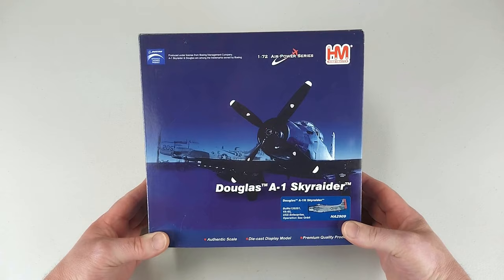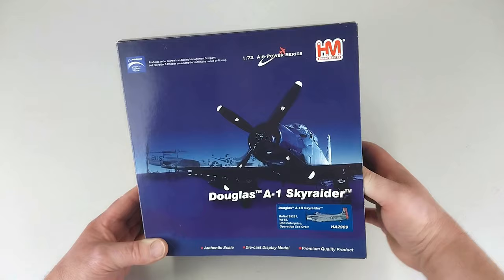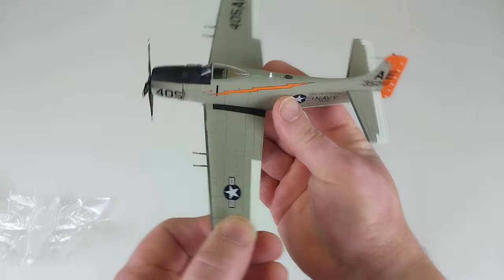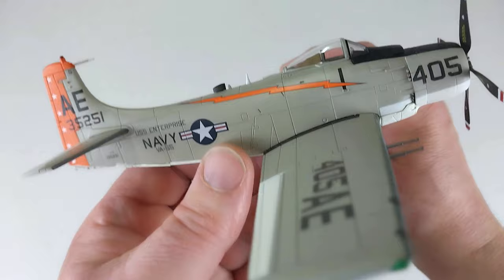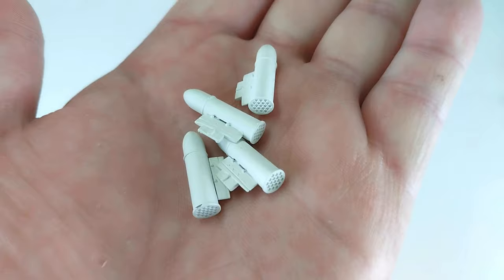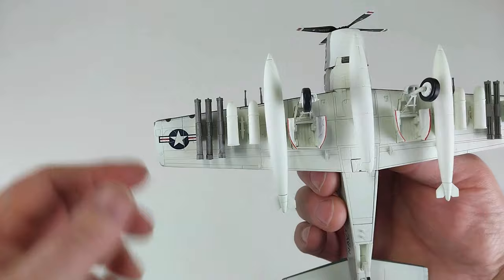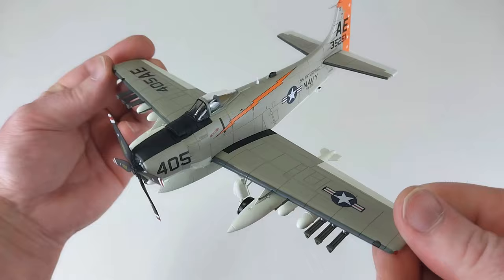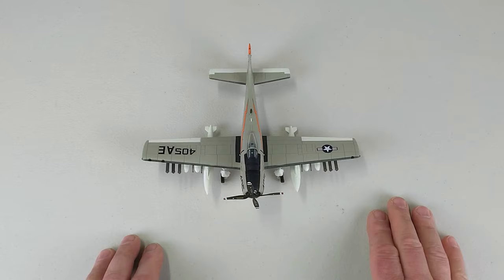Douglas A-1H Skyraider, USN VA-65 Fighting Tigers, USS Enterprise, 1964, Hobby Master 1:72 Diecast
USS Enterprise was formerly CVA(N)-65 and on July 31, 1964 it and two other US Navy nuclear powered ships began a 30,565 mile voyage around the world in 65 days. This was Operation “Sea Orbit” and would show they could accomplish this mission without any refueling or replenishment enabling them to deploy to any area in the world without logistic support. VA-65 "The World Famous Fighting Tigers" and A-1H BuNo 135251 were onboard the USS Enterprise during this cruise. On July 10, 1968 # 135251 was with the 602 ACS, 56th ACW and was hit by small arms fire over Laos. Major H.R. Jennings ejected and was later recovered by helicopter.
Today's example is by Hobby Master in 1:72 diecast, from the Air Power Series and is a Douglas A-1H Skyraider from the US Navy's VA-65 Fighting Tigers, AE405, USS Enterprise, during Operation Sea Orbit in 1964.

Thanks again for dropping past, have a great rest of your day.
Cheers

Slideshow music credit : TeknoAXE